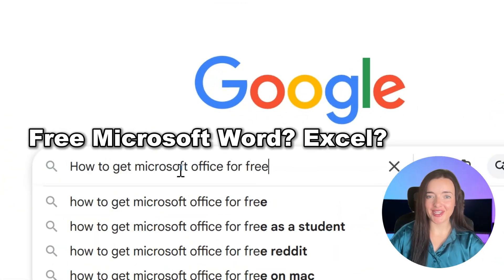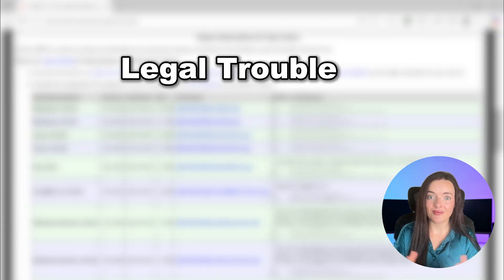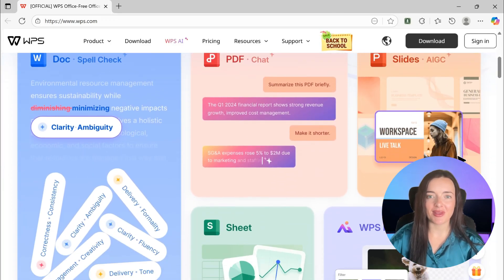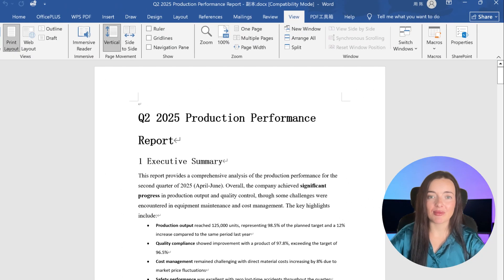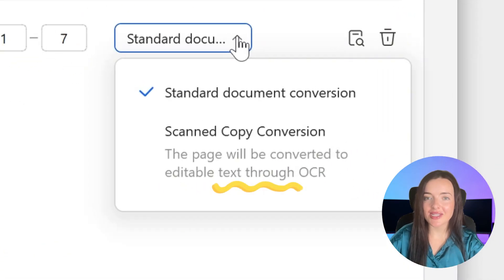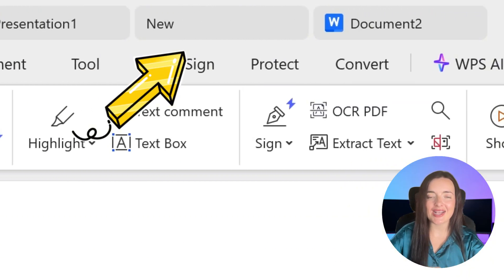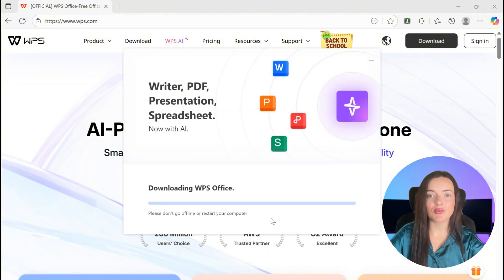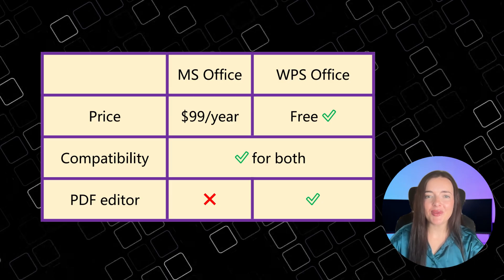How to Get Microsoft Office for FREE | 100% Legal & Safe Alternative (2025 Guide)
Trying to get Microsoft Office for free? Stop paying $99 a year for Word, Excel, and PowerPoint! This video introduces WPS Office, the best free office suite alternative that is 100% legal, safe, and permanently free for all users. WPS Office offers a complete solution for those looking to get Word for free, install Excel for free, or use PowerPoint without a subscription. It maintains perfect compatibility with all major Microsoft formats (.docx, .xlsx, .pptx).

WPS Office Key Benefits Featured in this Video:

Seamless Compatibility: Open, edit, and save in all Microsoft formats (.docx, .xlsx, .pptx) with no formatting issues. Collaborate confidently with Microsoft Office users.

Full Office Suite: Includes WPS Writer, WPS Spreadsheets, and WPS Presentation—covering all essential document creation needs.

Built-in PDF Editor: Powerful, integrated PDF tools (edit, convert, OCR) that typically require a separate purchase.

AI Integration: Access free AI-powered proofreading and translation; premium AI features are also available for enhanced productivity.

Cross-Platform Flexibility: Available across all devices (Windows, Mac, Linux, Android, iOS), ensuring document sync and accessibility anytime, anywhere.